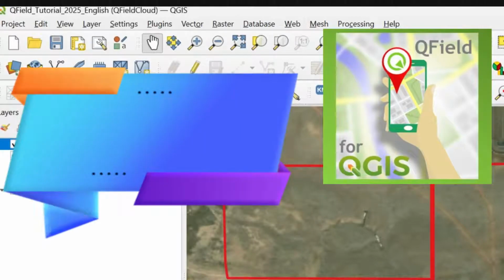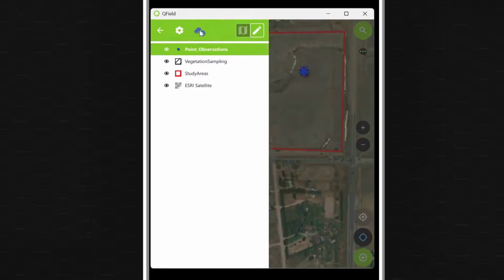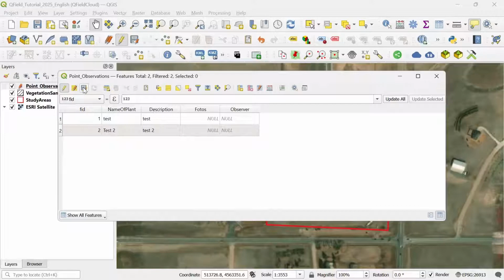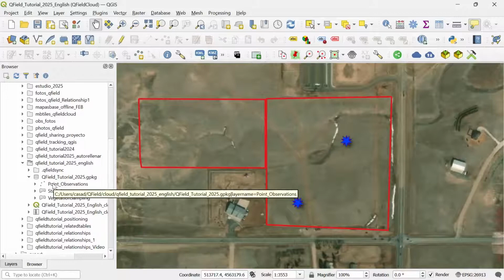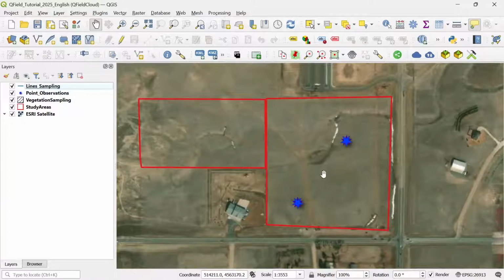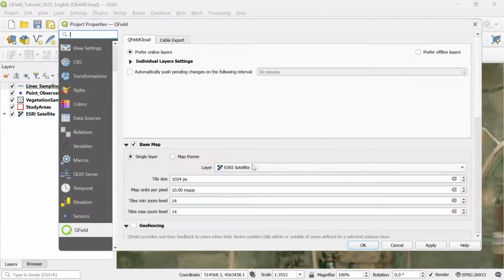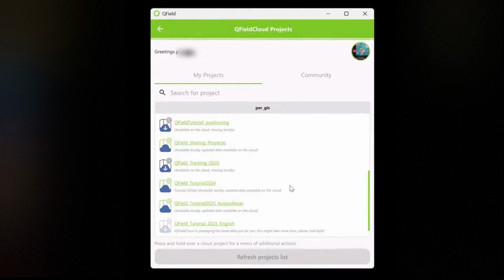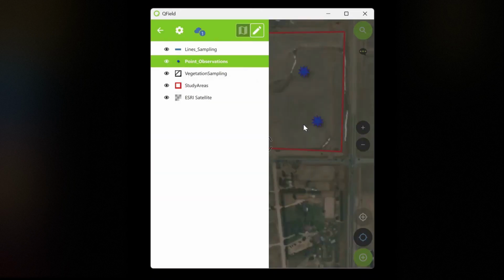Learn how to update your QFIELD for QGIS Project, step by step!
In this video I show you how to update an existing QField project in QGIS.

Here I share a GPS I use in the field:

If this content is helpful to you, please consider supporting my channel.